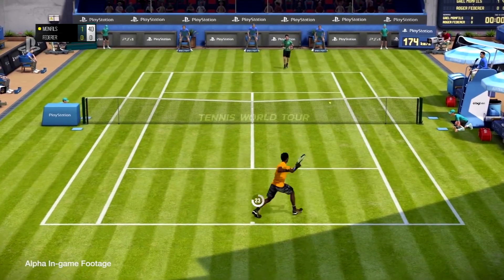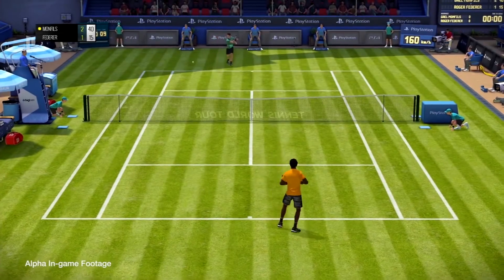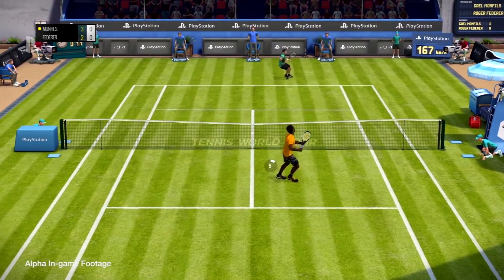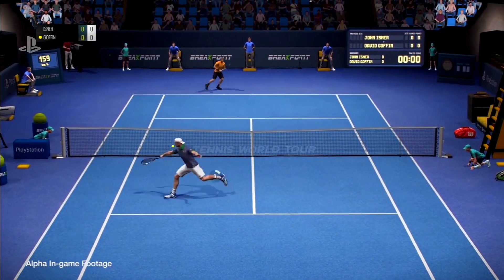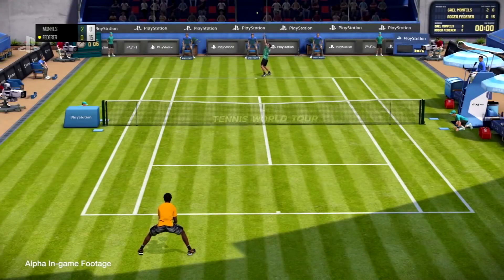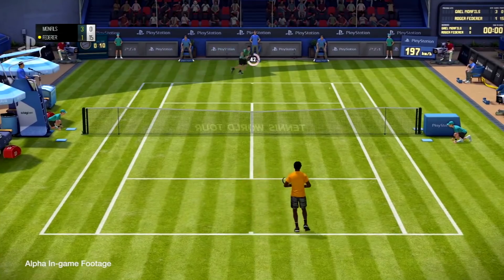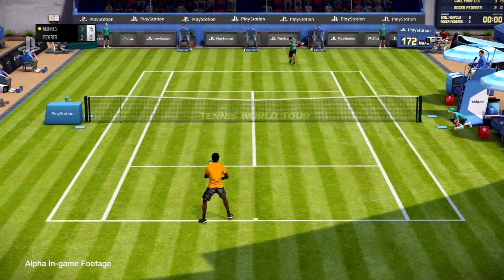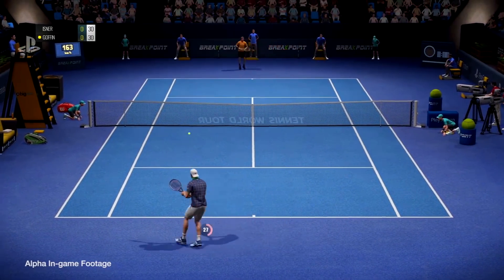Tennis World Tour - Gameplay Demo PS4 (PSX 2017)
Tennis World Tour Gameplay Demo PS4 (2018)

• Platforms: PS4, Xbox One, Nintendo Switch & PC